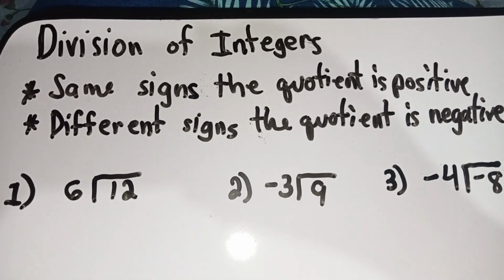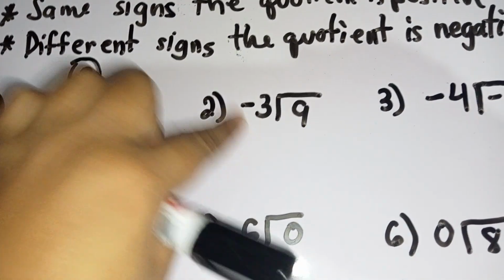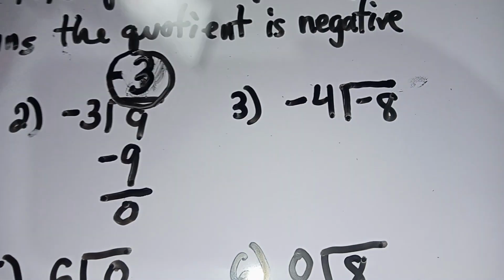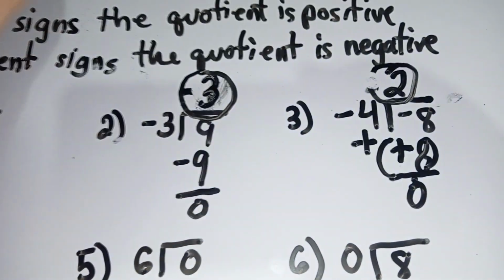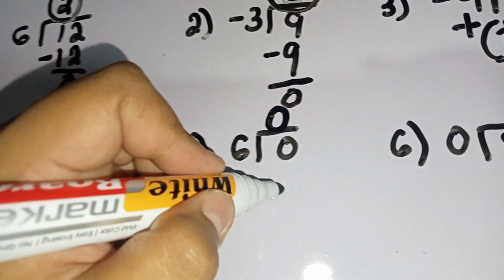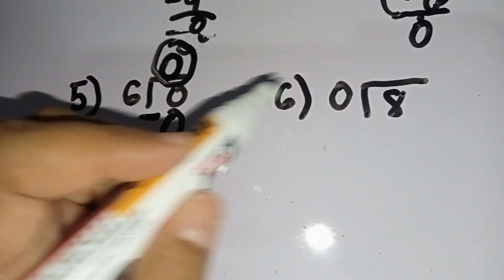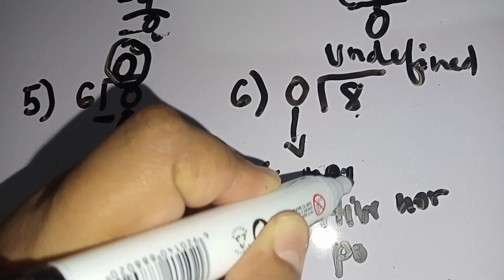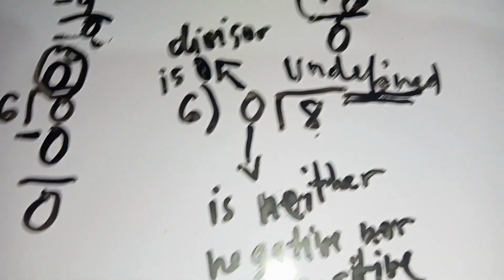Division of Integers